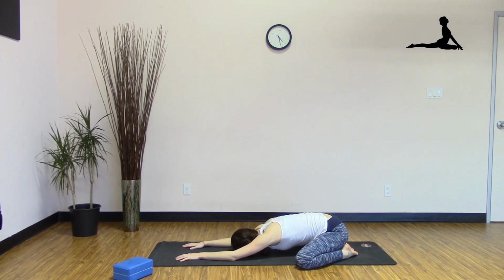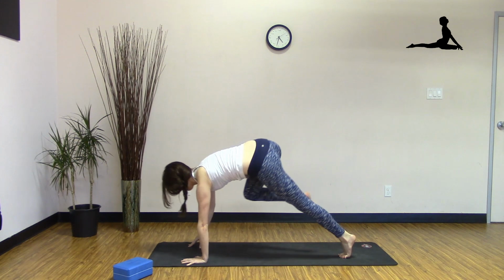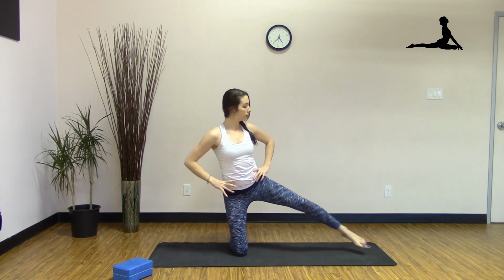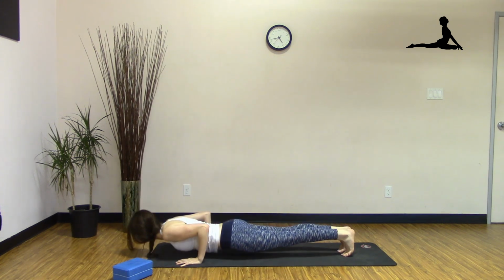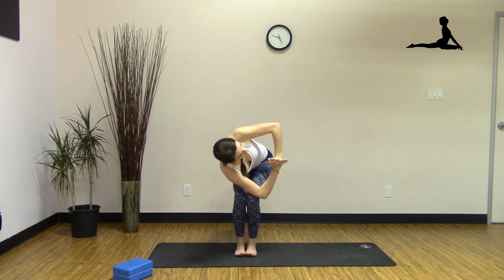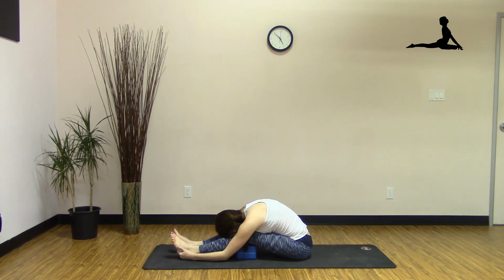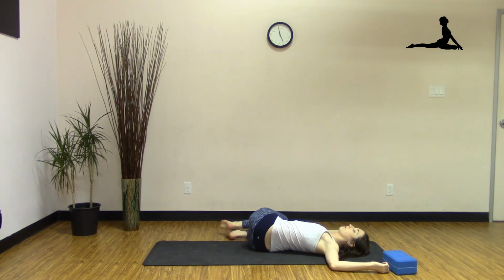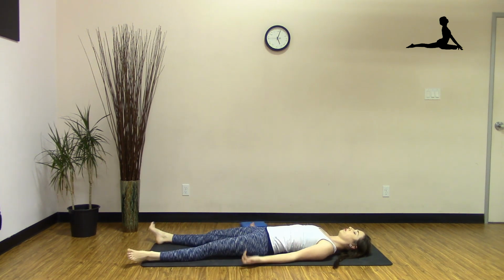Vin to Yin Yoga for Stress Relief - All Levels Yoga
Relieve stress and anxiety with this 40 min yin and yang yoga flow

This week let’s indulge in a slow practice to quiet the mind and calm down the nerves. This is a Yin/Yang practice which means that we alternate between strong poses to create heat throughout the body and long held passive poses to target deep connective tissue.

We will play with poses like lizard, temple, high lunge, boat and supported bridge. This is an all levels class suitable for beginners and advanced yogis alike. **You will need a block**